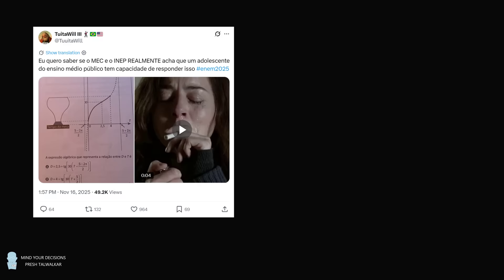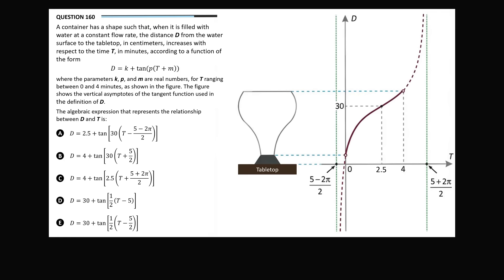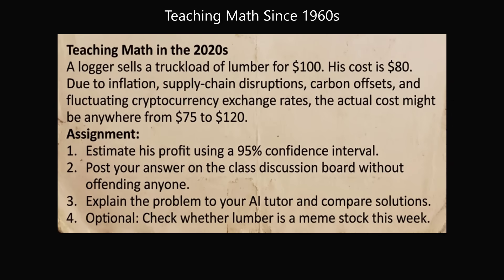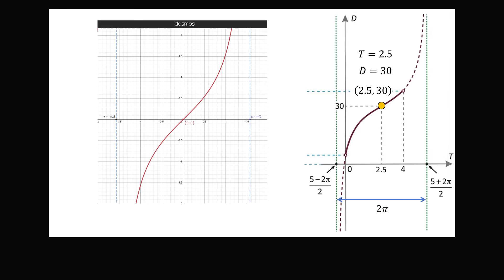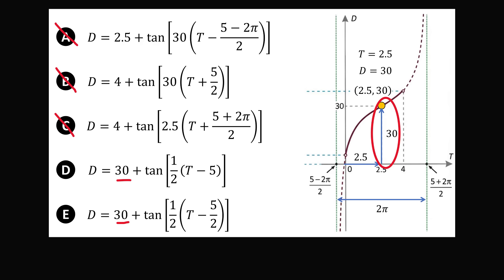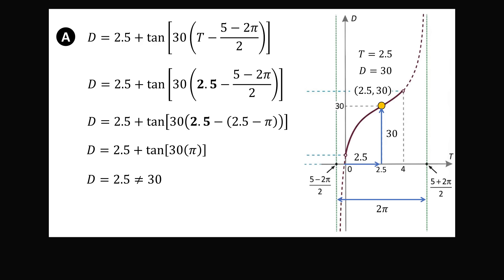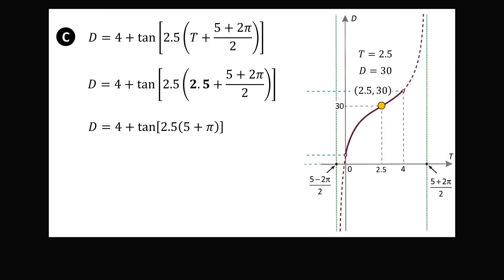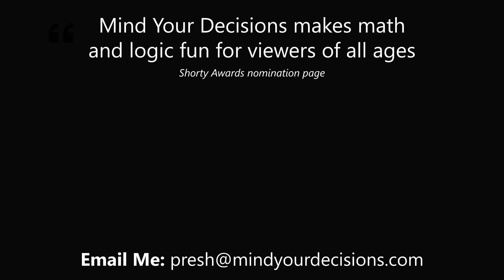Can You Solve This Difficult Test Question From Brazil?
The 2025 ENEM featured a question that many students found difficult. Can you solve it? Thanks to Alexandre for the suggestion!

Expanded to 2010s and 2020s with ChatGPT

2017 Shorty Awards Nominee. Mind Your Decisions was nominated in the STEM category (Science, Technology, Engineering, and Math) along with eventual winner Bill Nye; finalists Adam Savage, Dr. Sandra Lee, Simone Giertz, Tim Peake, Unbox Therapy; and other nominees Elon Musk, Gizmoslip, Hope Jahren, Life Noggin, and Nerdwriter.